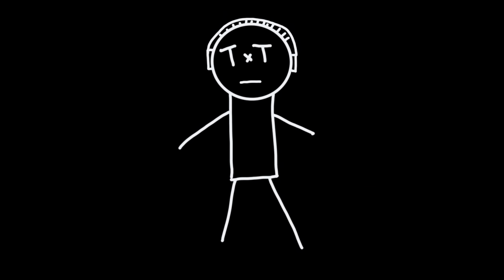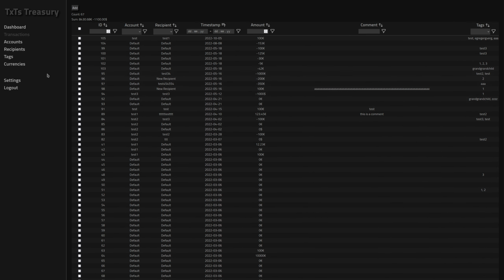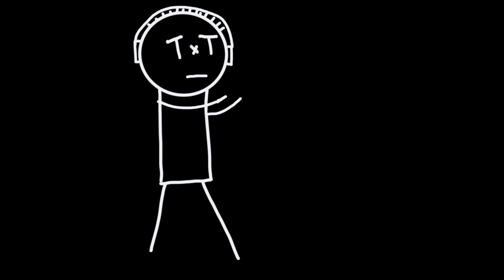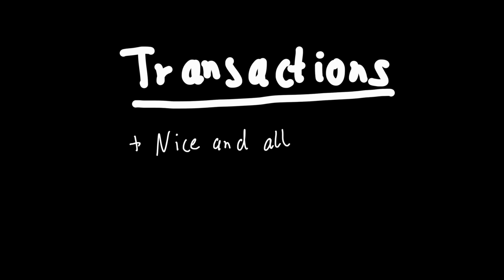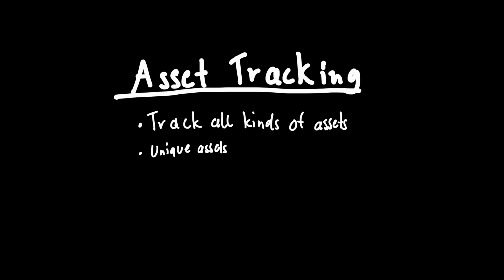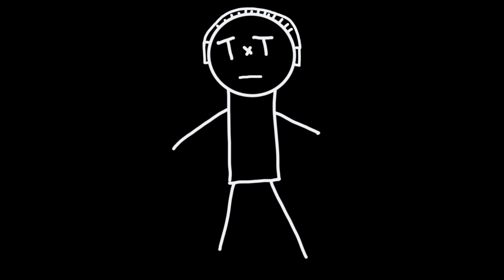A look into the future | TxTs Treasury Devlog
Some smaller features around tags, colored charts and some bug fixes are introduced in 0.9. I also talk about my plans for 0.10, which includes Assets!